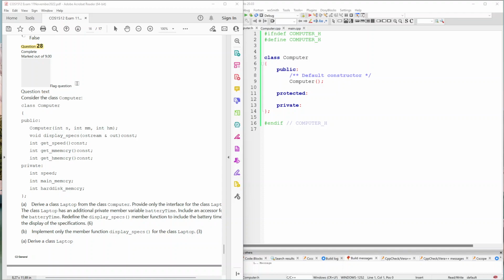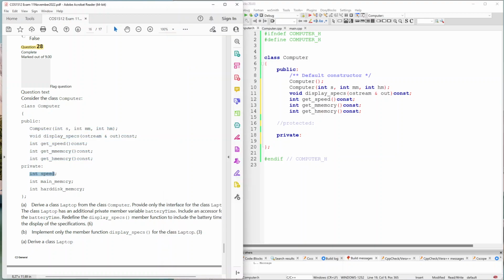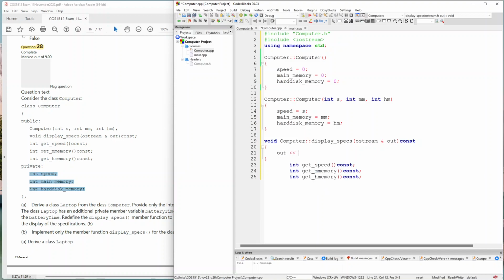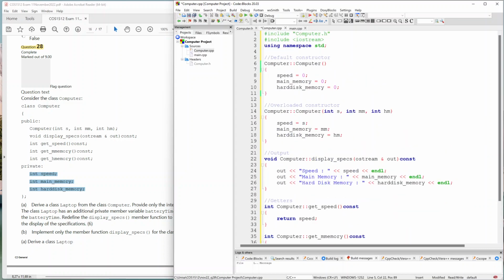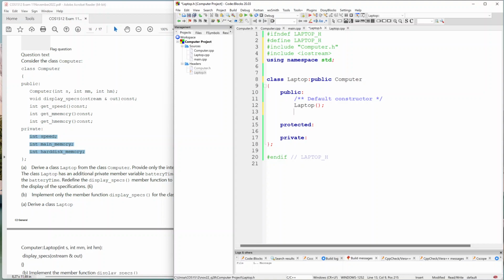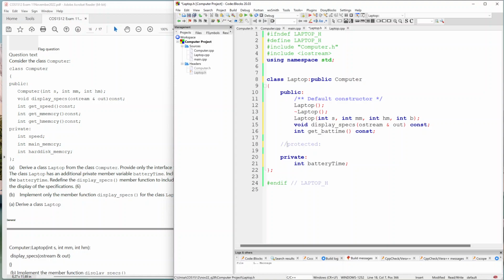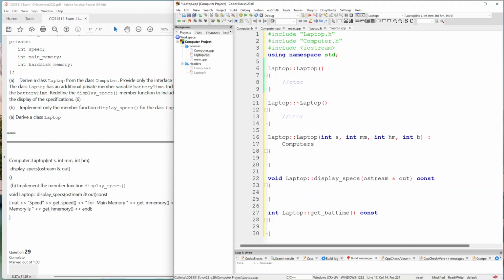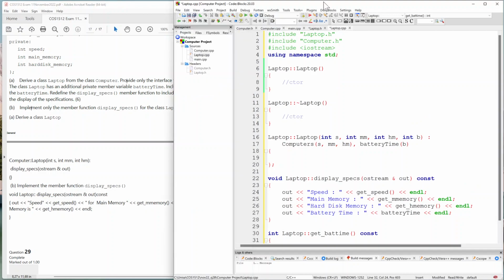COS1512 - Oct/Nov 2022 - Question 28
In this video I show how to answer the following question, question 28 of Oct/Nov 2022 COS1512 exam paper:
Derive a class Laptop from the class Computer

This video covers both question a and b

I am not sure if there is anything you can really learn from this but it does contain the information required.